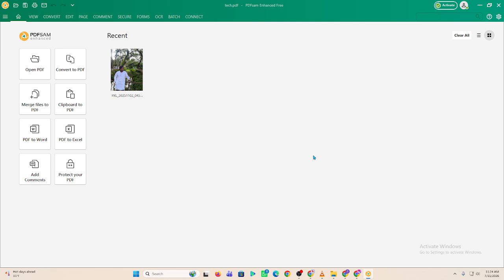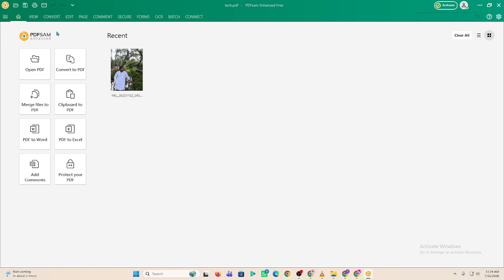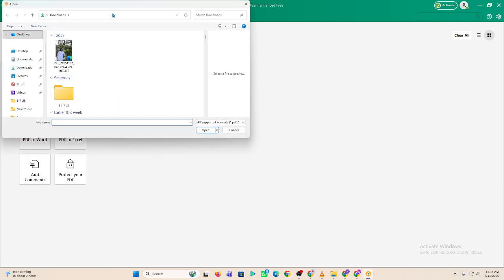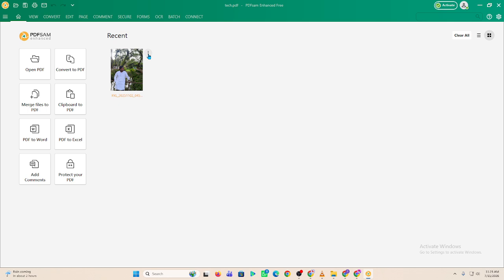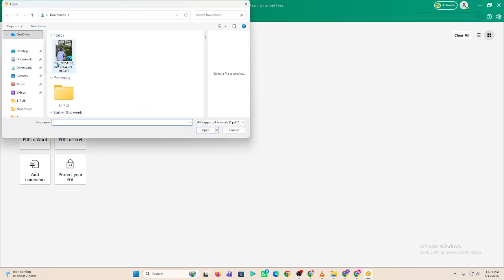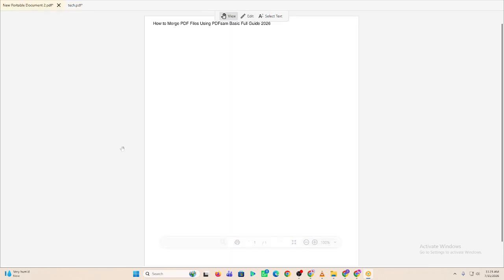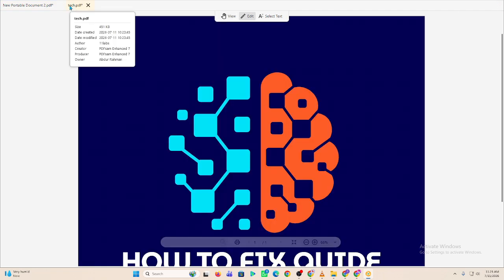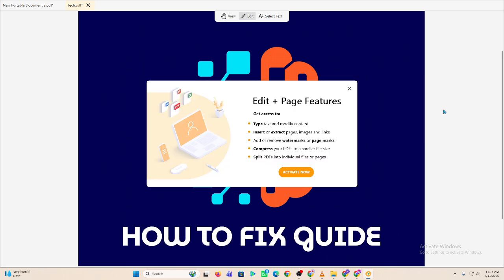How to Rearrange PDF Pages in PDFsam Basic Full Guide 2026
Learn how to rearrange PDF pages in PDFsam Basic with this complete 2026 guide. PDFsam Basic is a free and powerful PDF management tool that helps you organize PDF documents by changing the order of pages, merging files, splitting documents, and managing page layouts with ease. In this step-by-step tutorial, you'll learn how to load PDF files, reorder pages, move pages between documents, preview changes, save the updated PDF, and troubleshoot common page arrangement issues. Whether you're a student, teacher, office worker, business professional, freelancer, or beginner, this guide covers everything you need to know about rearranging PDF pages using PDFsam Basic. You'll also discover best practices for organizing documents, improving file management, preparing reports, creating professional PDFs, and boosting productivity. Follow this full guide to rearrange PDF pages efficiently with PDFsam Basic in 2026.